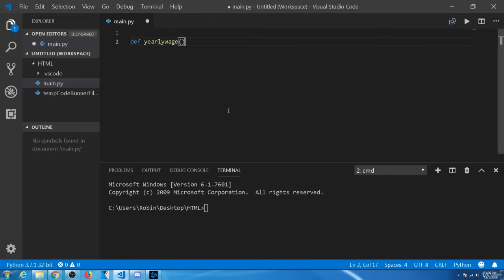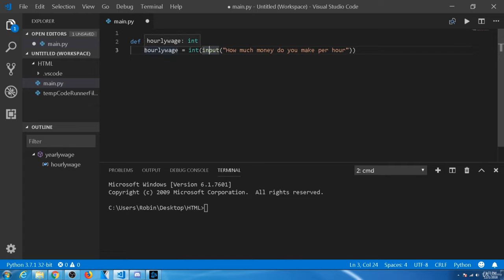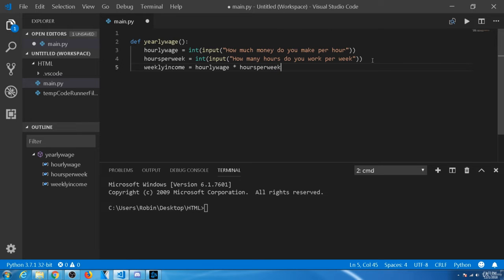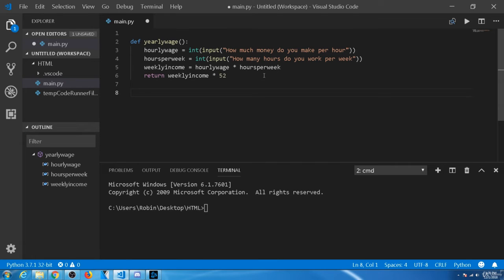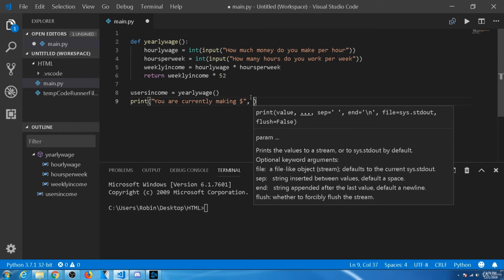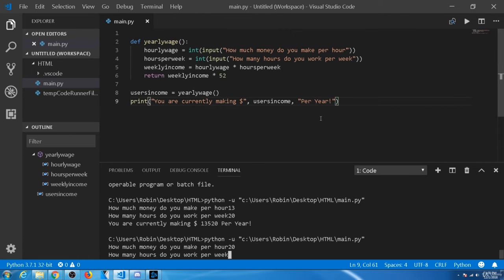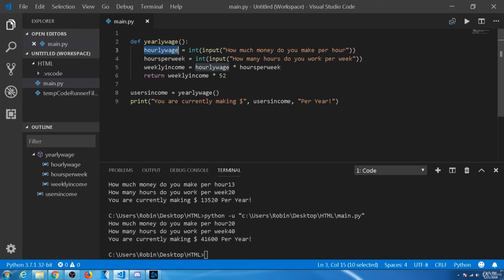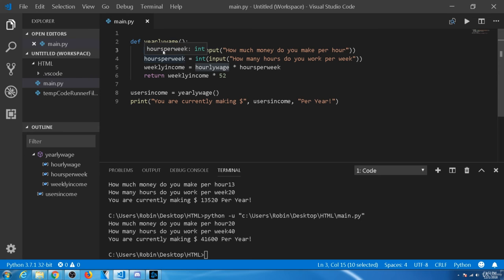How To Return a Value From a Function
Congrats!
You've completed the course.
I know there's still lots to learn and we only really got our feet wet with Python but pat yourself on the shoulder, you've done well!
New content is constantly being added to the courses on a daily basis so be sure to regularly check back for more. I recommend bookmarking the course updates page at the start if the course.
I strongly advise that you complete all the projects and use everything you've learned in the course to create projects of your own.
After that, you can move onto more intermediate level Python Courses.
Cheers!
CODER N GAMER